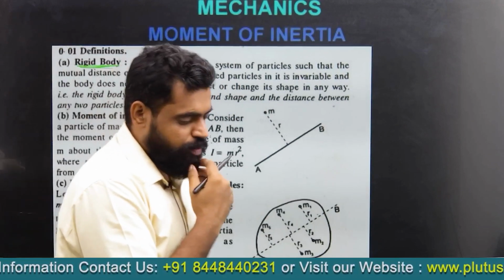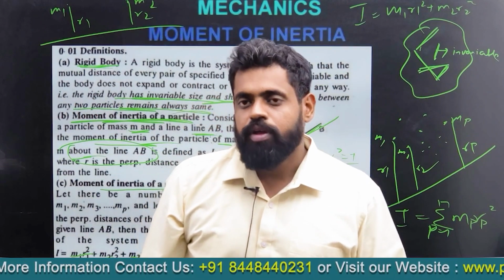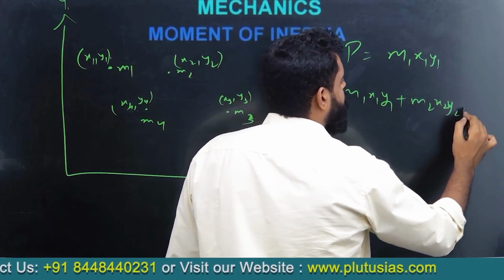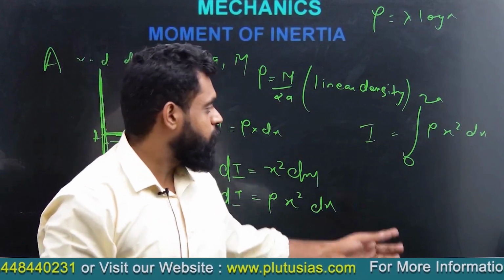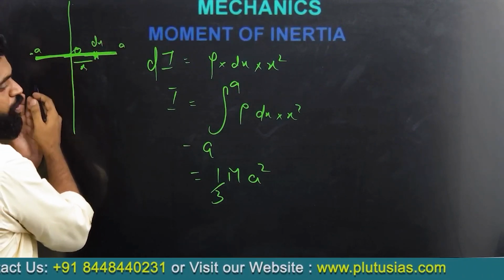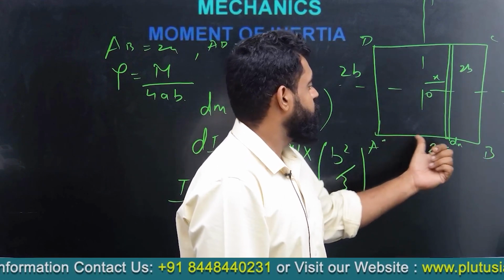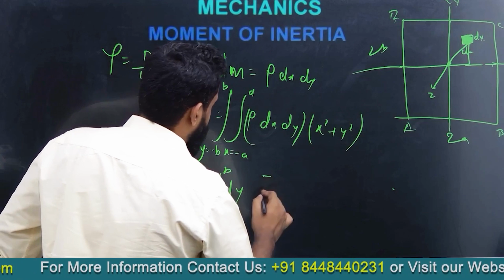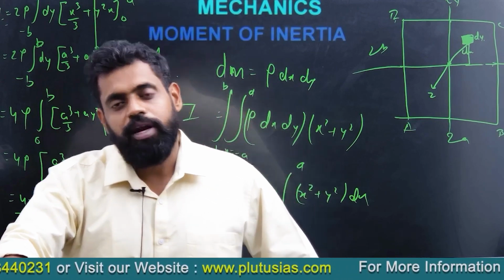Moment of inertia upsc maths optional mechanics || UPSC Maths Optional Lectures || Plutus IAS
"Learn all about moment of inertia in UPSC Maths Optional Mechanics! In this concise and informative video, we delve into the fundamentals of moment of inertia, its significance, and how to calculate it for different shapes and systems. Master this important concept and enhance your understanding of mechanics for UPSC exams. Watch now and boost your preparation!"

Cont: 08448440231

• mathematics optional toppers